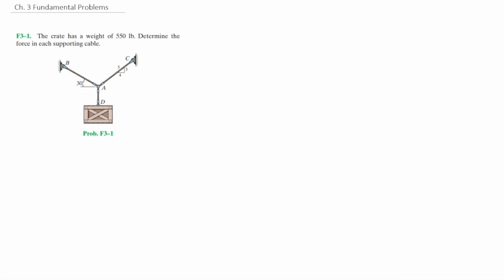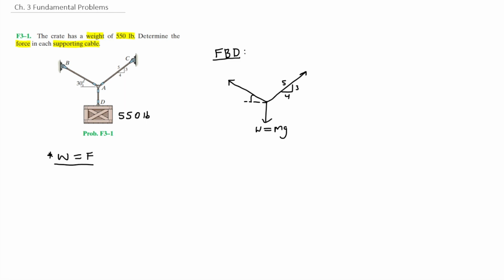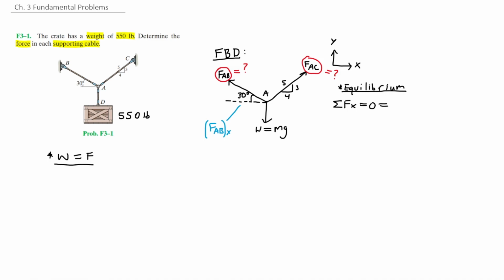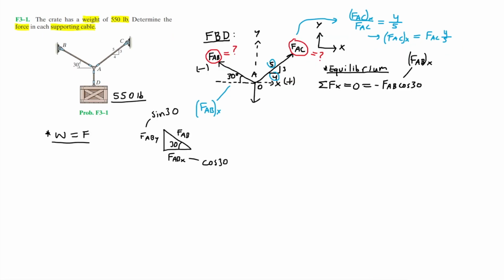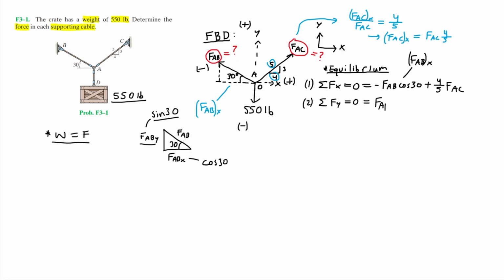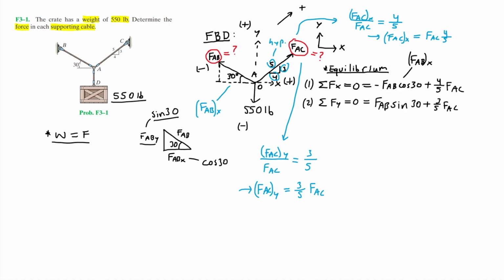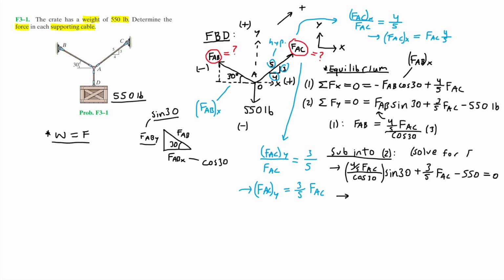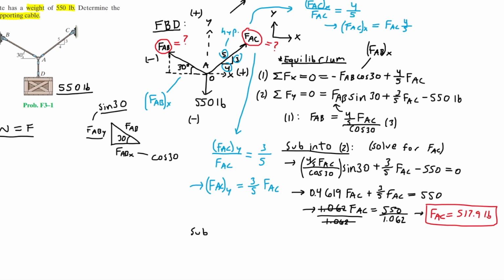Statics: F3-1 (Hibbeler)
F3-1. The crate has a weight of 550 lb. Determine the force in each supporting cable.

Timestamps:
0:00 Problem statement
0:28 FBD
2:05 Force balance in x-direction
4:16 Force balance in y-direction
7:05 Solving for Fac
8:35 Solving for Fab

Reference:
R. C. Hibbeler, Engineering Mechanics: Statics.